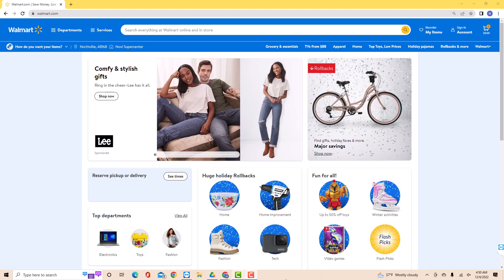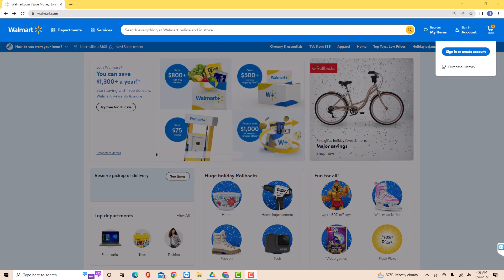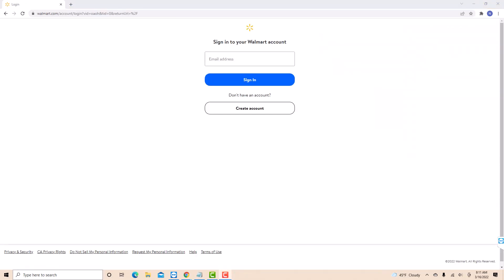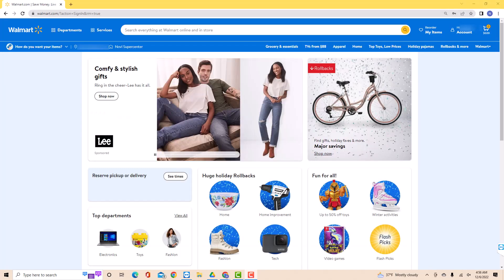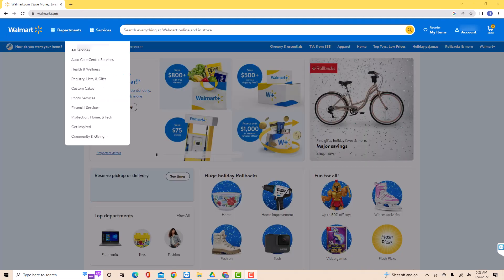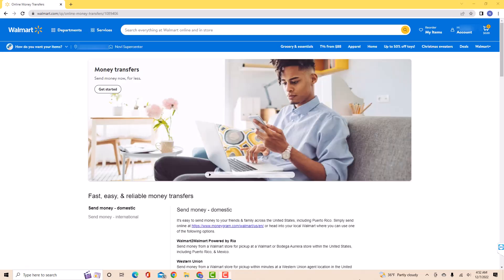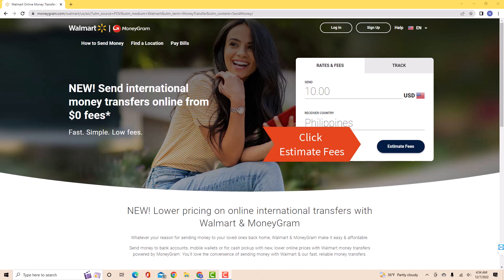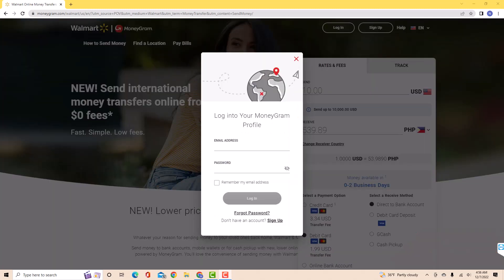How to Send Money with Walmart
Learn how to send money with Walmart.